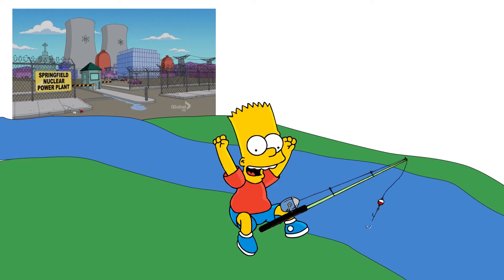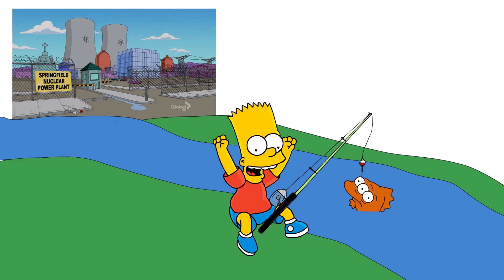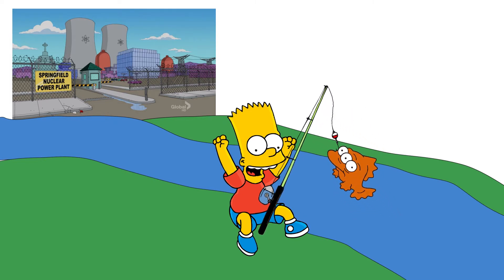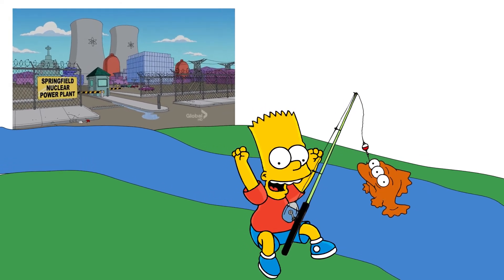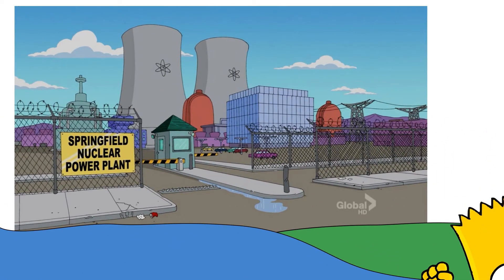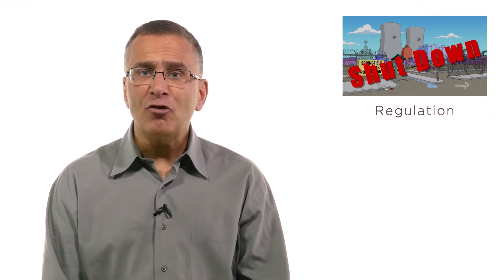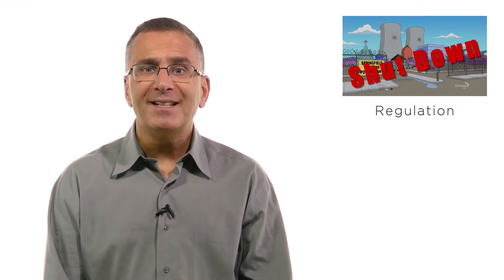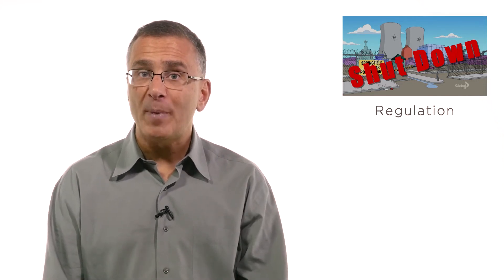How does Marge get Mr. Burns to "internalize the externality?"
MIT Professor Jonathan Gruber talks about economic externalities, and how they are illustrated in an episode of the Simpsons.